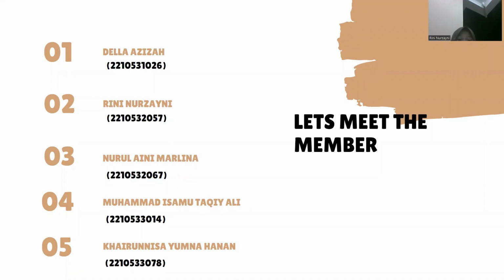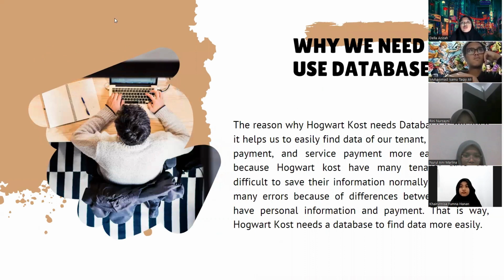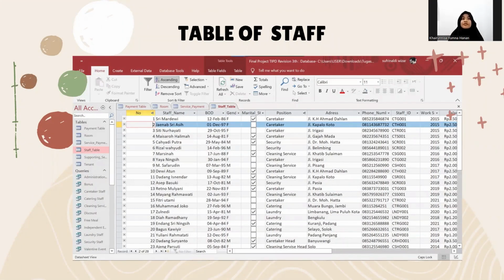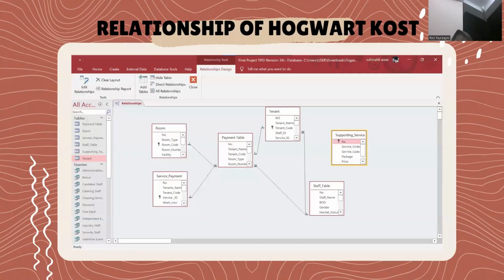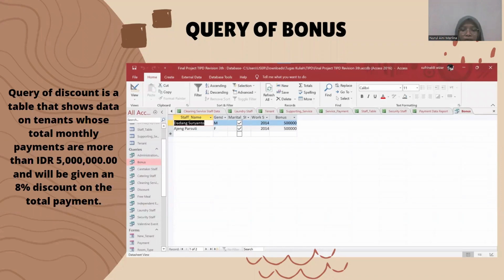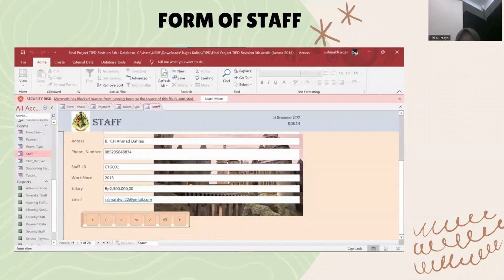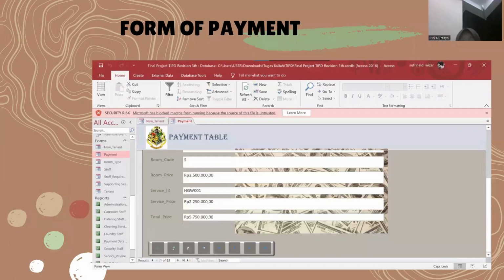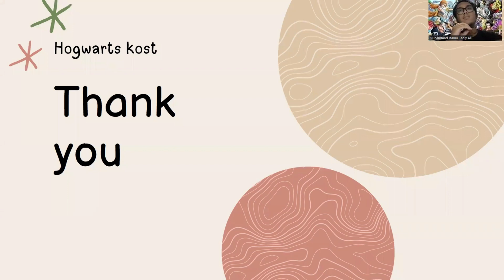GROUP 5 TIPD Final Project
Hello, Our from GROUP 5 TIPD Final Project
Our business is Boarding House that named as HOGWART Kost.
Member's Name :
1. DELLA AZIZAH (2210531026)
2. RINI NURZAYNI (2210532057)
3. NURUL AINI MARLINA (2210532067)
4. MUHAMMAD ISAMU TAQIY ALI (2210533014)
5. KHAIRUNNISA YUMNA HANAN (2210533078)